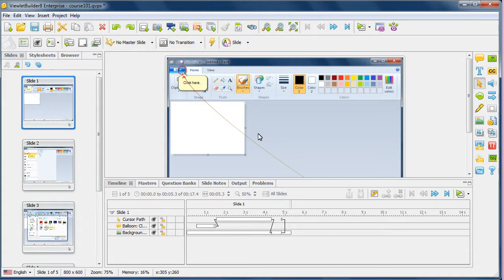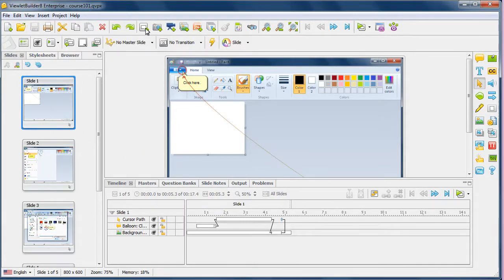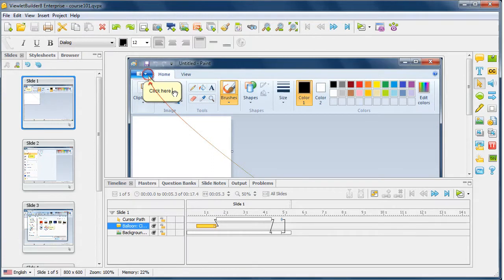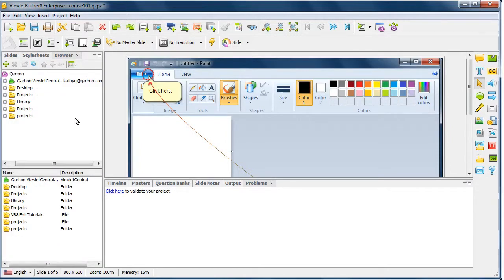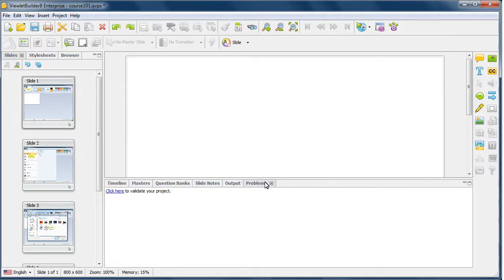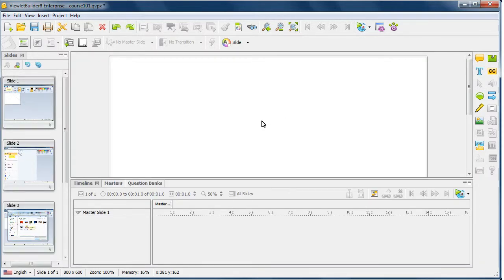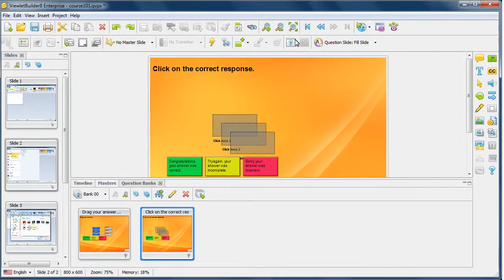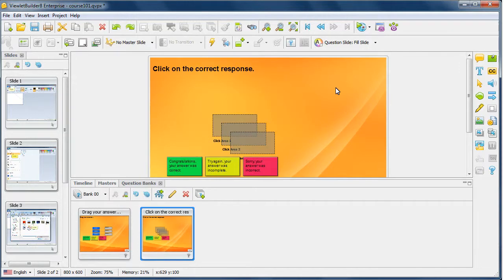Interface Overview (ViewletBuilder8 Enterprise)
This video provides a high level overview of the ViewletBuilder8 Enterprise interface.